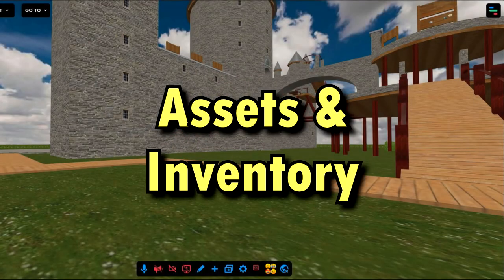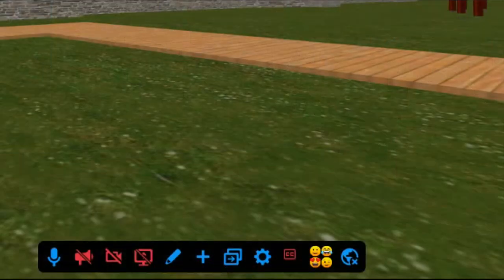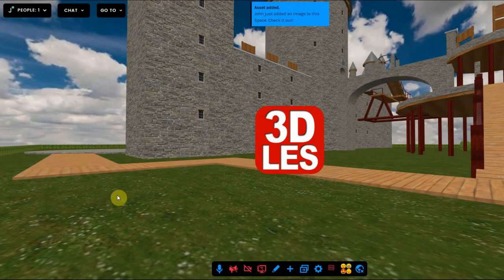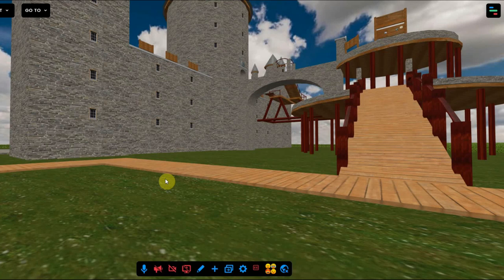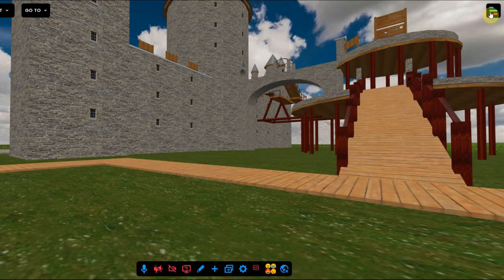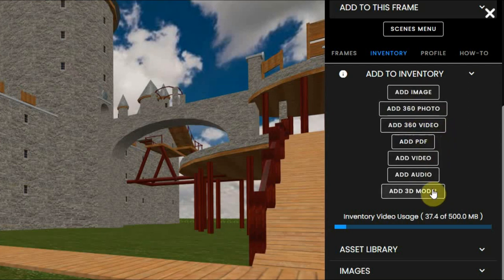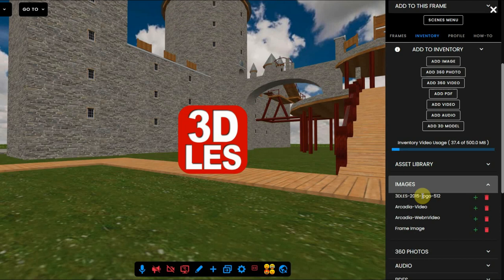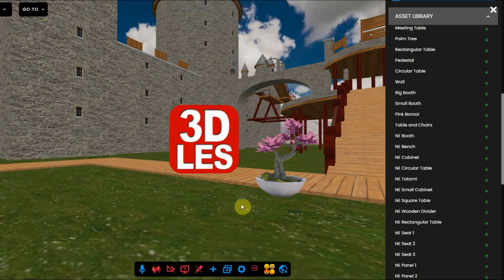Assets & Inventory in FrameVR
This video tells you about the assets and inventory that you can use in your own FrameVR environment.